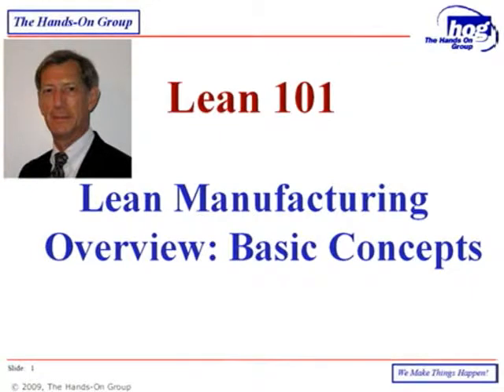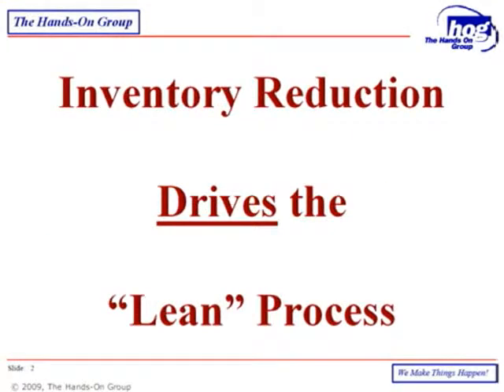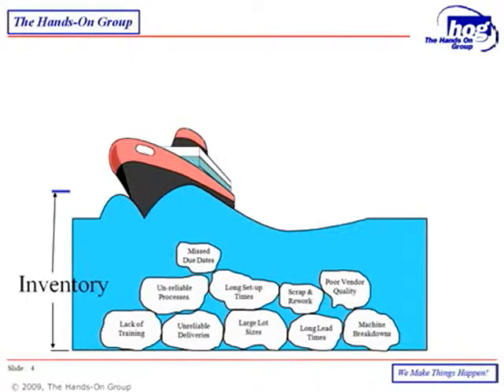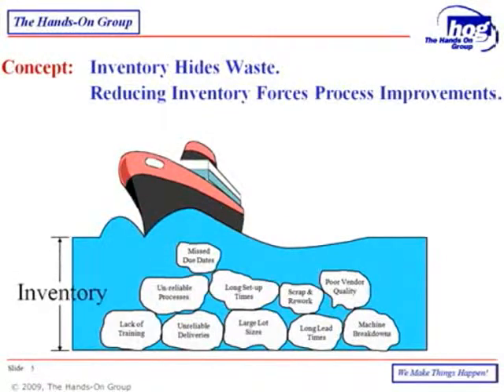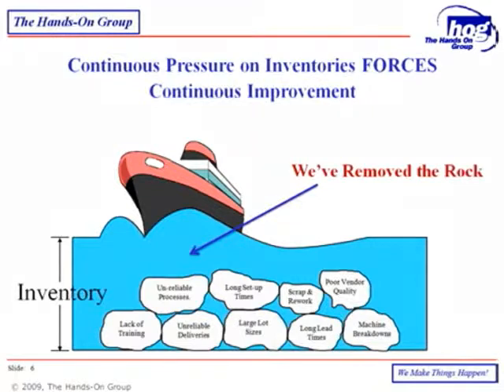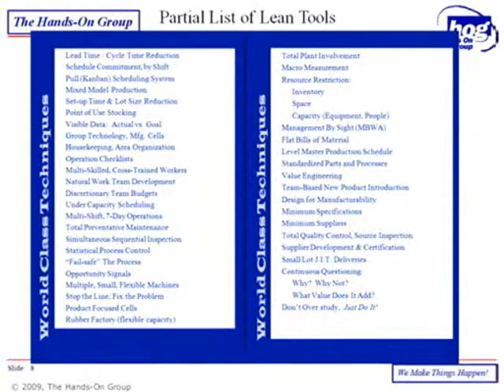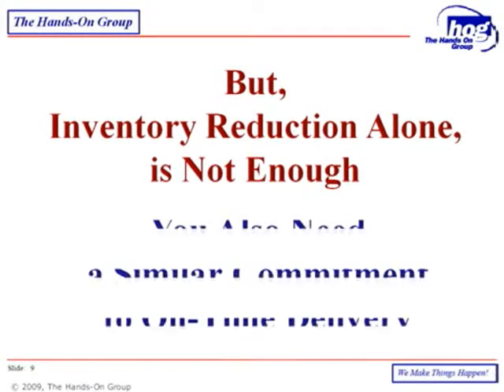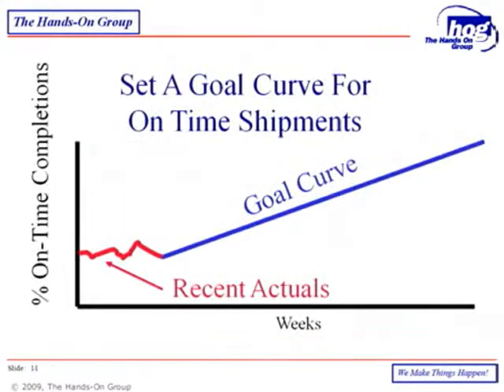Lean Manufacturing Consultants - Jack Harrison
The Lean Process:
At The Hands-On Group, we understand these issues and have developed our exclusive Rapid Impact ™ Process to put clear focus on the direction your organization should take. Which is to improve the things which matter most to your customers: Cost, Quality, On Time Delivery and short lead Times. Instead of wasting resources on activities your customers could care less about, our approach unifies your entire organization around improving what will gain you significant advantages in the markets in which you compete.